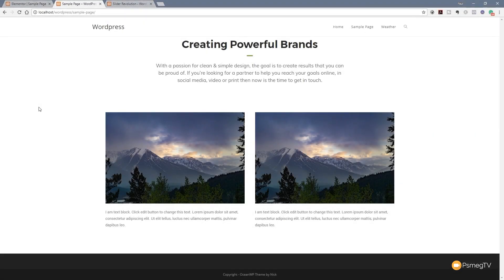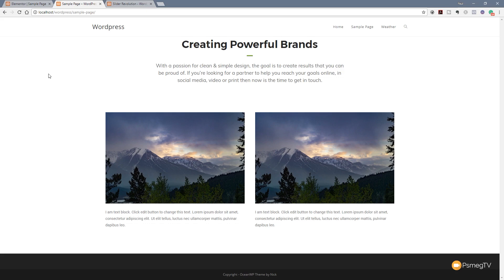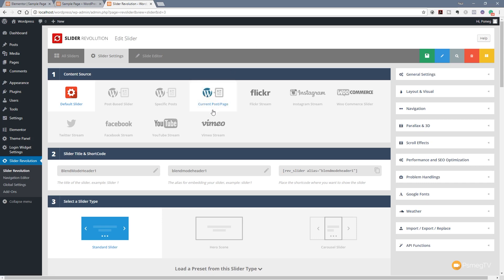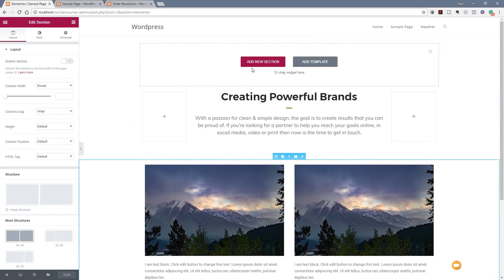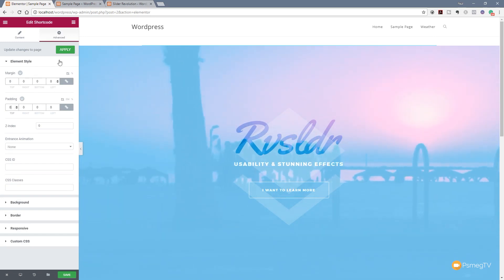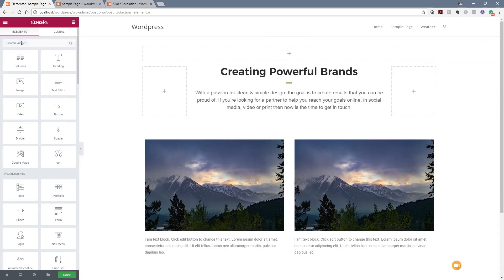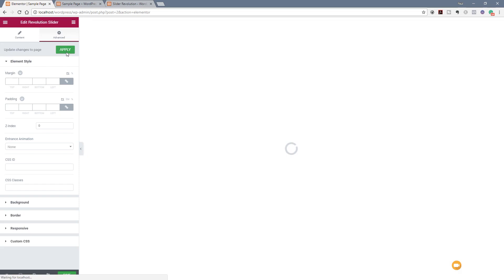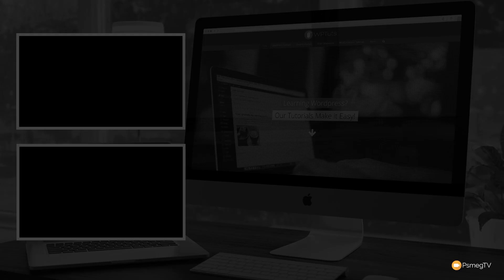Using Slider Revolution 5 with Elementor Wordpress Page Builder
See how to quickly and easily use 2 methods of adding Slider Revolution sliders to your Wordpress site with Elementor and Elementor Pro Page Builder for Wordpress.